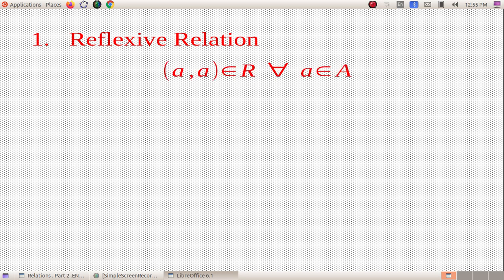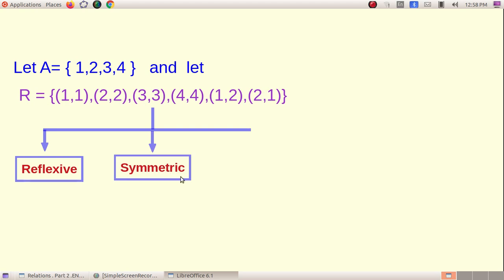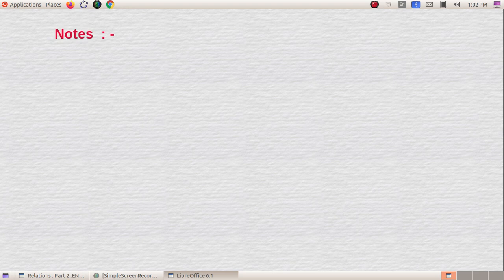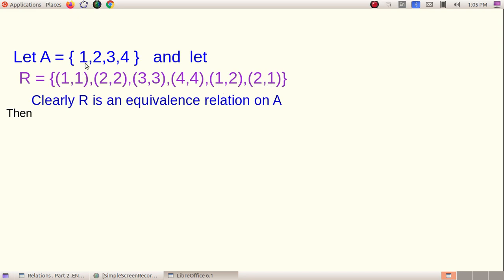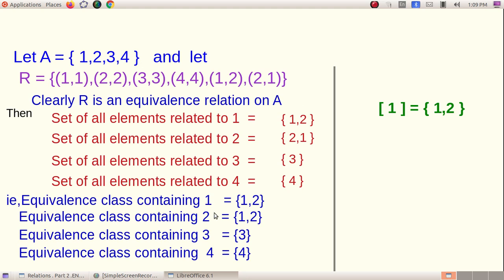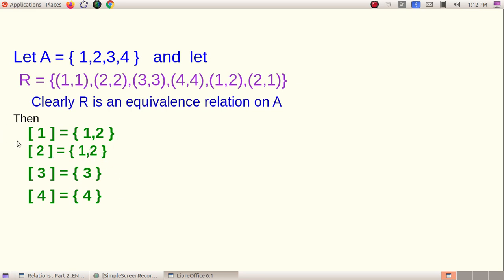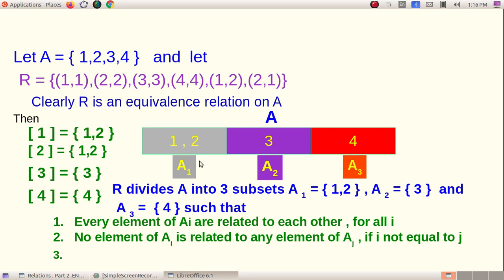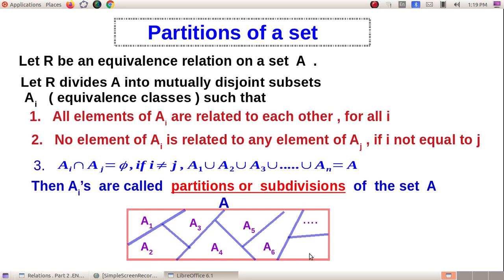RELATIONS AND FUNCTIONS/Class 12 /ENGLISH Explanation/Equivalence Relations and Partition/AZ Classes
XII th CBSE Mathematics classes in english explanations
Relations and functions Class 12
Part 2

Equivalence Relations,Equivalence Classes and Partitions of a set

Dears
The MALAYALAM Tutorial of the same topic is available in AZ Classes. Those who interested with malayalam classes use the given link to open it.